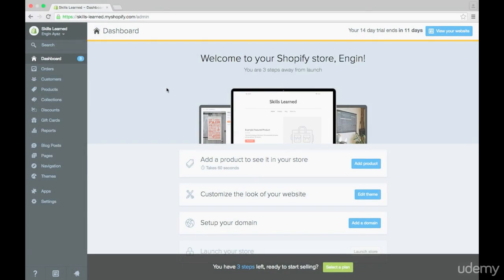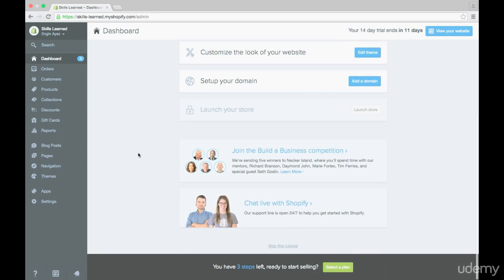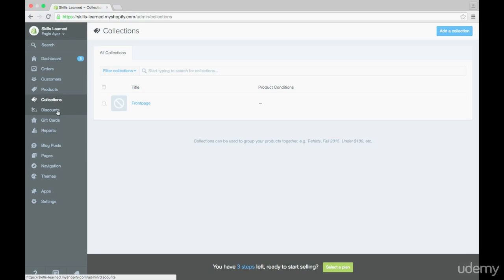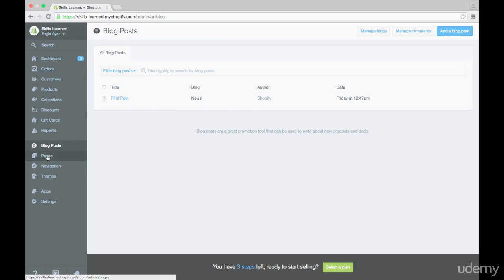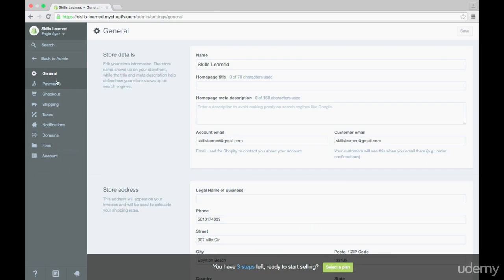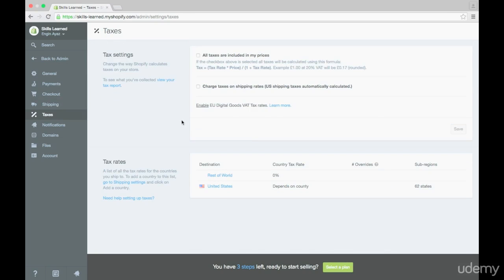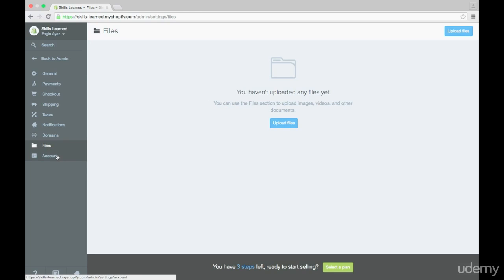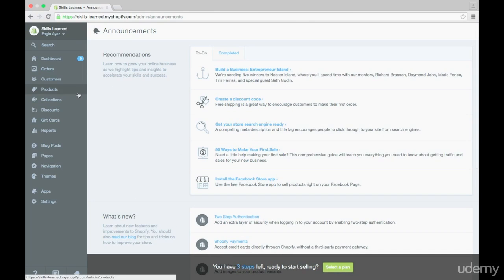14. Overview of the Admin Pane.MP4